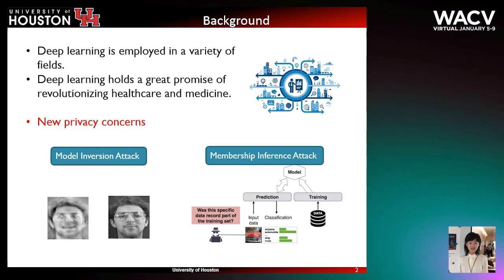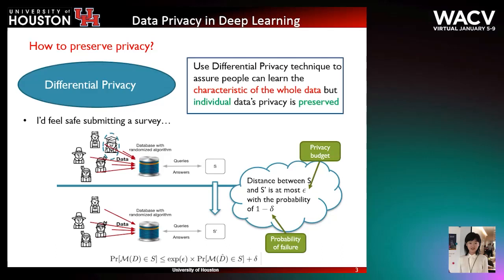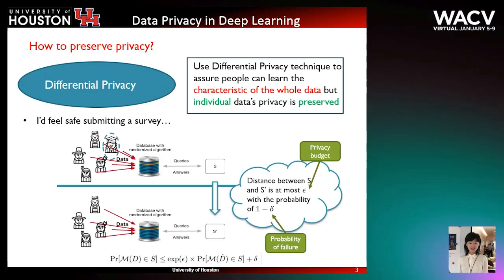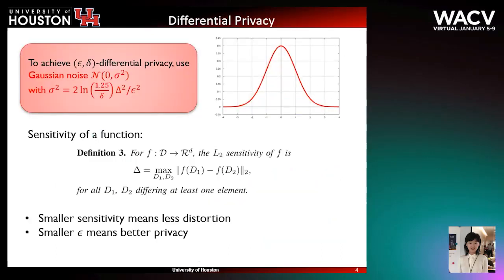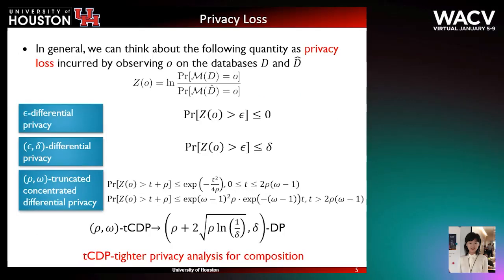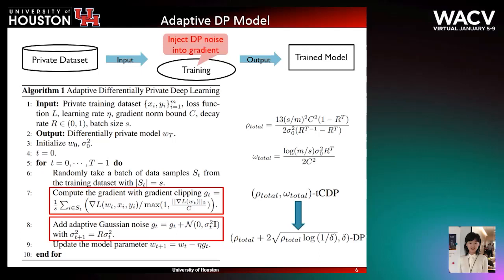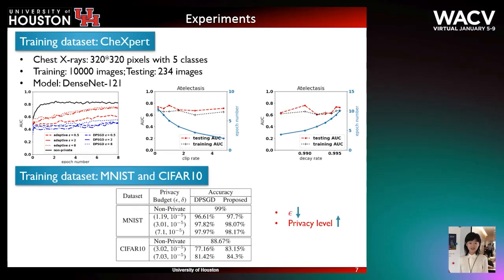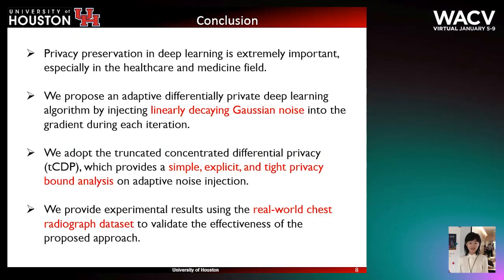430 - Adaptive Privacy Preserving Deep Learning Algorithms for Medical Data